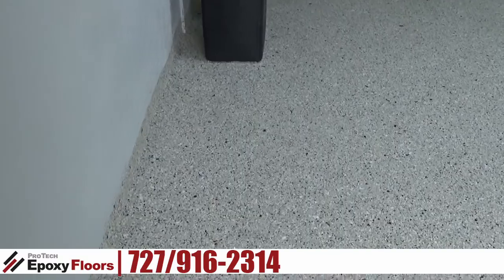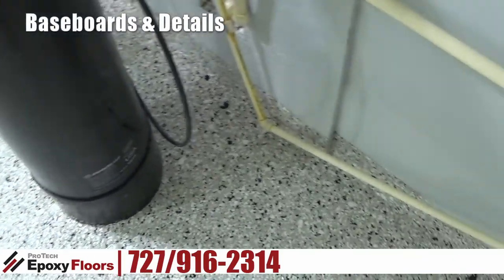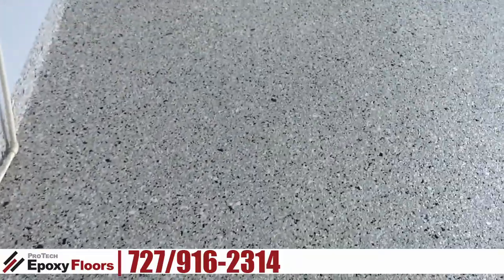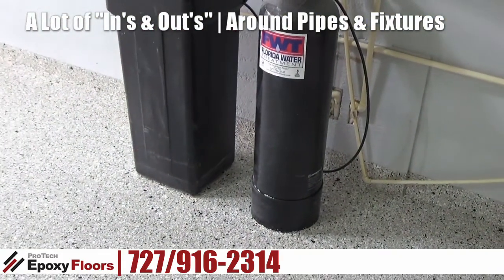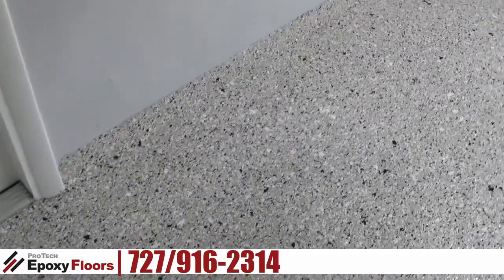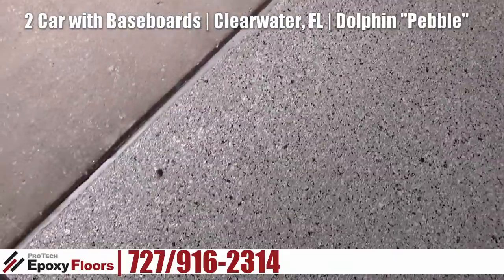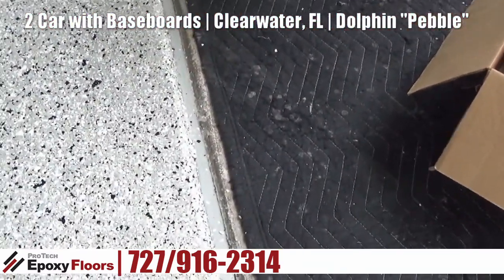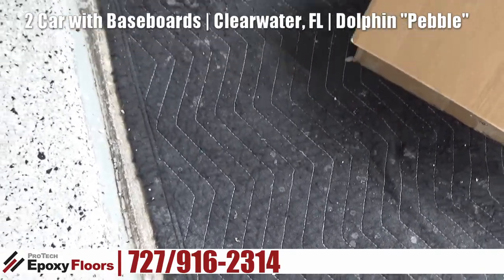Installing a epoxy floor around many fixtures.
We installed a garage epoxy floor with baseboards in this Clearwater, FL location.

There were many fixtures, a hot water heater, water softener, and pipes that we had to workaround.